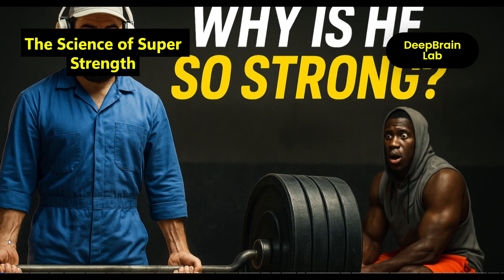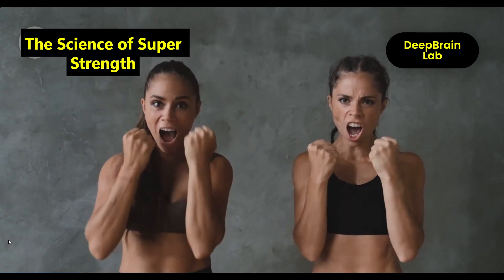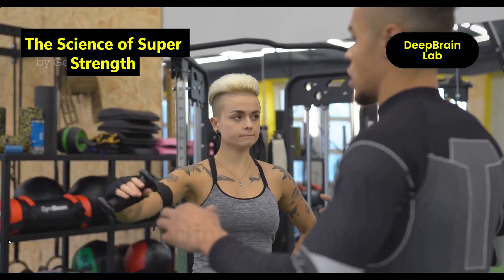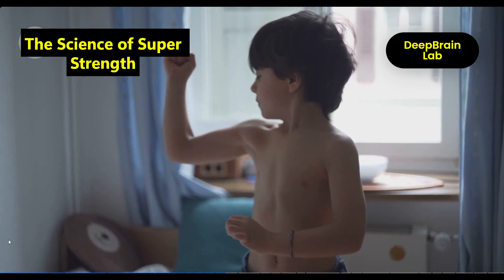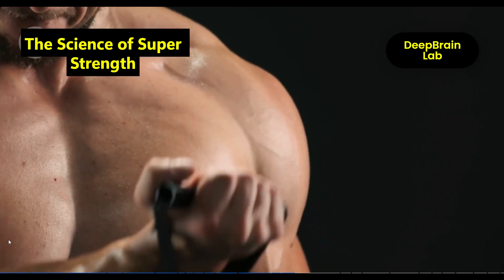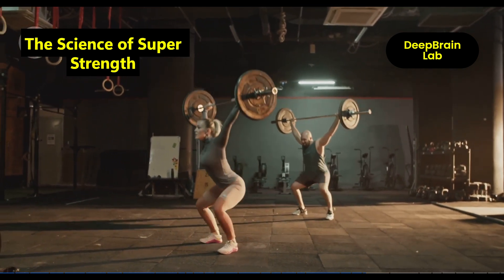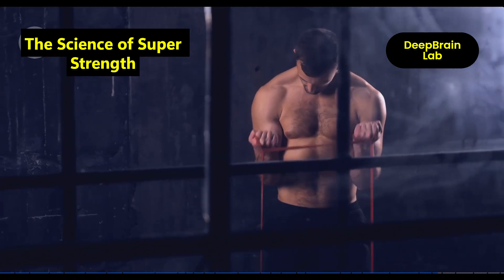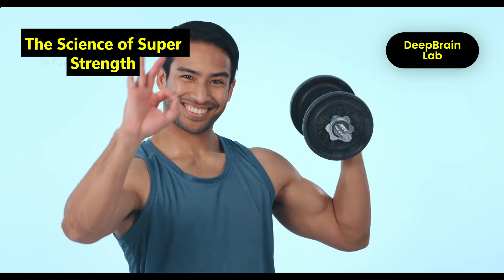Anatoly’s Secret Strength: Genetic Power Explained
Why Are Some People Naturally So Strong? | The Science Behind Strength Genetics 🧬

💡 New DeepBrain Lab Video Out Now!
Think strength is just in your DNA? Think again. In our latest episode, we explore how epigenetics — the science of how training, recovery, and mindset can switch genes on or off — might explain Anatoly’s incredible power and what it means for your own potential.

Can some people be born strong? In this video, we break down the science behind freakish natural strength using the viral athlete Anatoly as an example. From genetic mutations like the MSTN and ACTN3 genes, to neuromuscular efficiency, tendon insertions, and the role of elite training and recovery—this is the full picture of what makes someone incredibly strong… even if they don’t look it.

We'll explore:

The difference between fast-twitch and slow-twitch muscle fibers

What rare “superhuman” mutations do to the body

How the nervous system supercharges your strength

If YOU can train to reach elite levels (even without amazing genes)

🧪 Whether you're a fitness nerd, a science lover, or just curious why some people can outlift giants—this deep dive will change how you see strength.